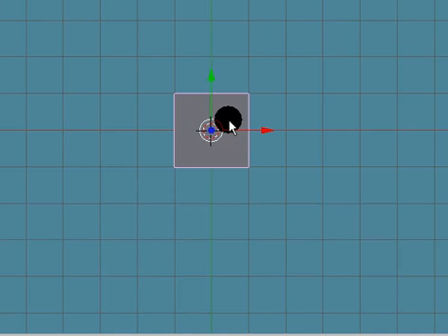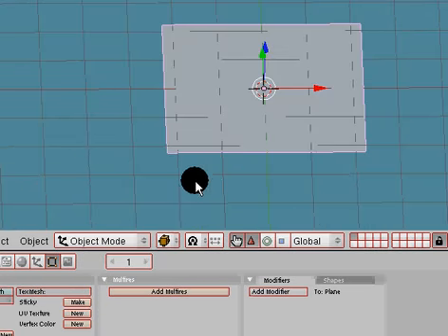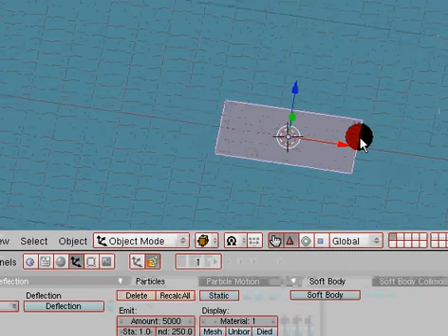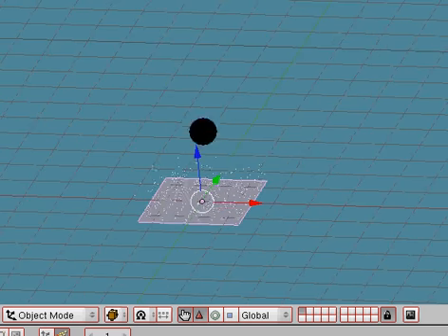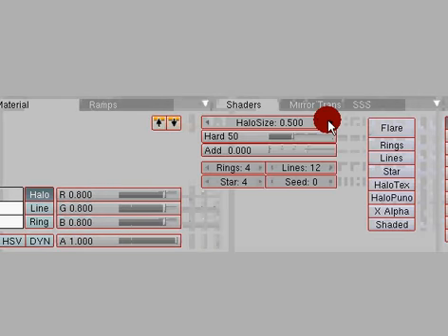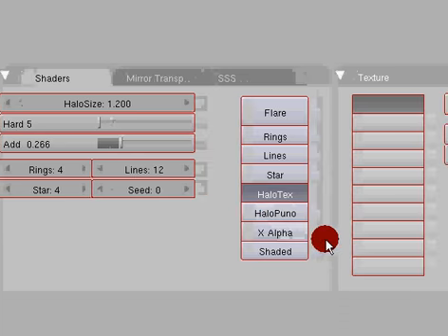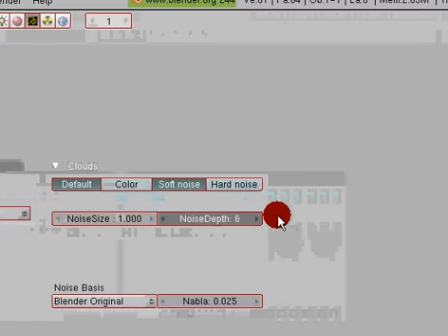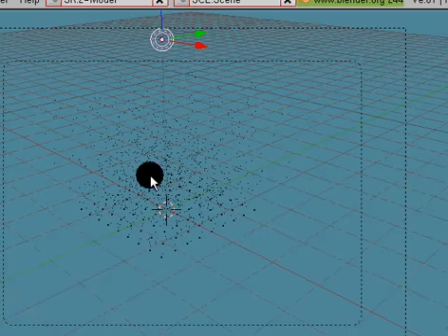Blender Video Tutorial 21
fire tutorial